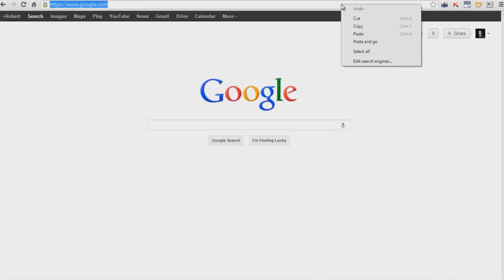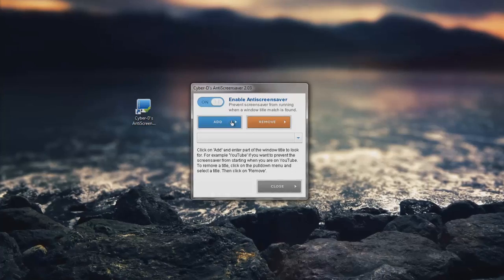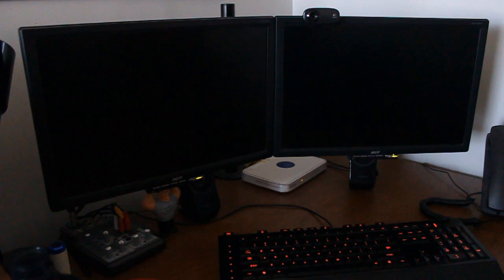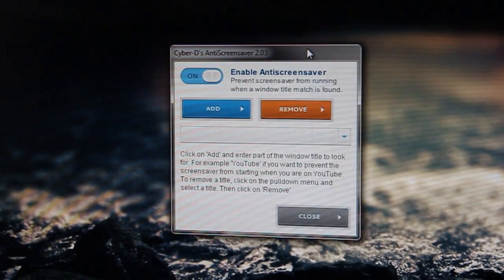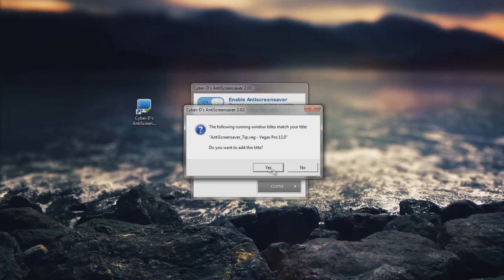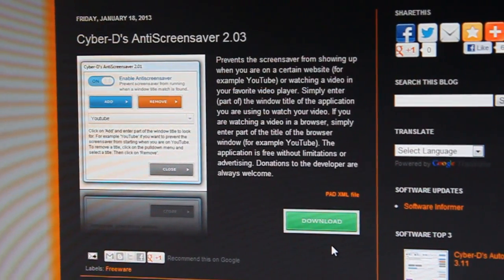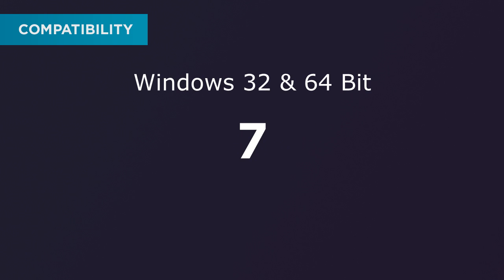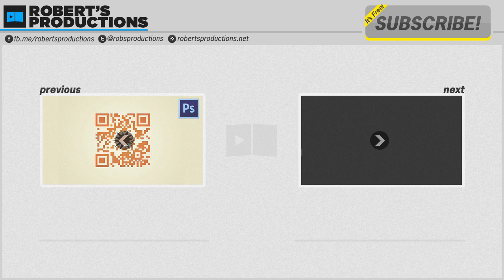Disable Screensaver While Certain Apps Are Open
In this weeks Windows Tip, we'll take a look at a small application that can disable your screensaver while certain apps are open.

To remove Cyber D's AntiScreensaver, uninstall the program if it is located in your program list and delete the folder in C:\Program Files (x86)\Cyber D's AntiScreensaver where C:\ is the path to your installation folder (May be different for you).